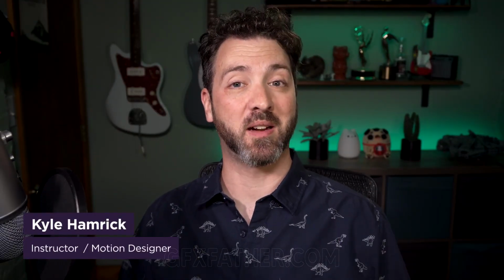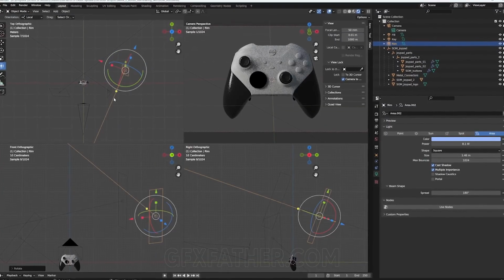1 The Right Tool for the Job